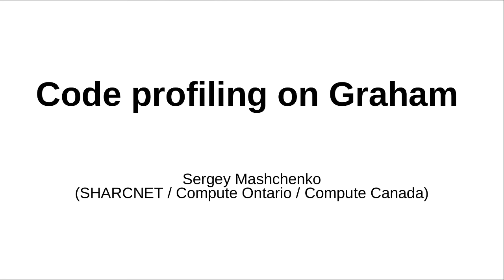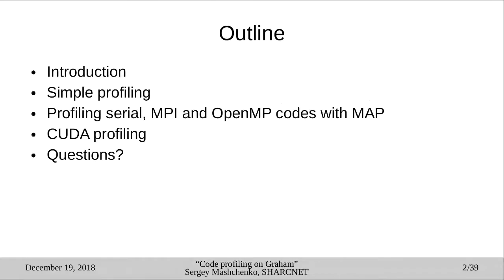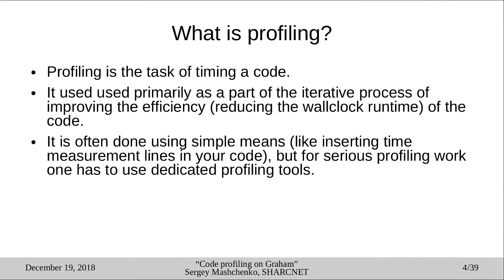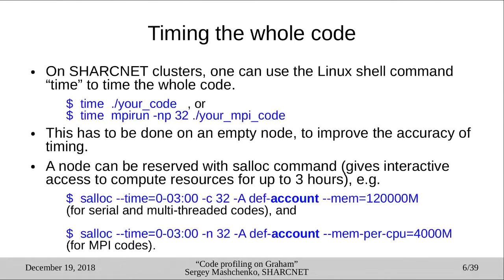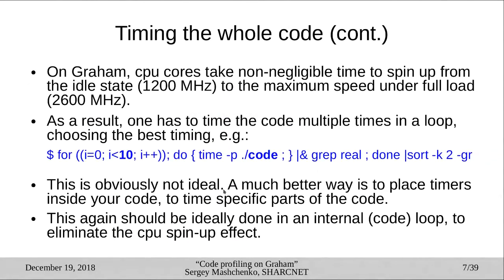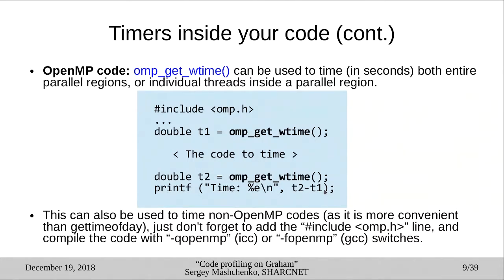Code profiling on Graham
Profiling (improving the code efficiency) is critical in High Performance Computing. Sometimes things as simple as placing the enclosed loops in a wrong order can result in a code which runs 10 times slower. This is bad for the researcher who runs the inefficient code (only more limited or smaller size problems can be addressed), but is also very bad for the rest of researchers who share the cluster, as valuable cpu cycles are wasted. In this webinar I will review the code profiling options available on our national system Graham. The focus will be on profiling parallel codes written in MPI, OpenMP, and CUDA. In particular, I will be showcasing the ARM's (used to be Allinea's) profiler MAP, which is great for serial and parallel codes profiling.

This webinar was presented by Sergey Mashchenko (SHARCNET) on December 19th 2018 as a part of a series of regular biweekly General Interest webinars ran by SHARCNET. The webinars cover different high performance computing (HPC) topics, are approximately 45 minutes in length, and are delivered by experts in the relevant fields. Further details can be found on this web .